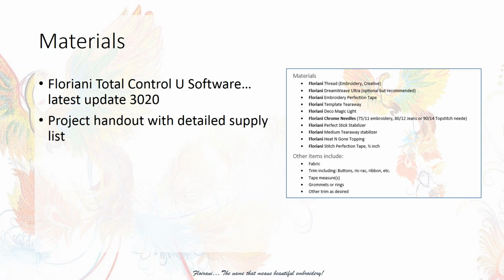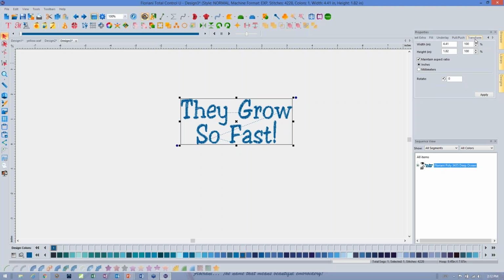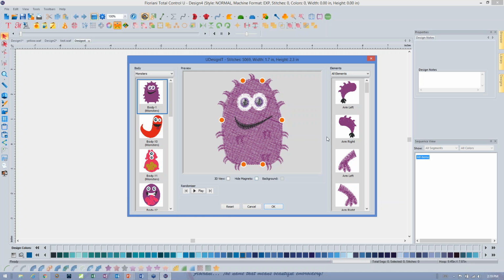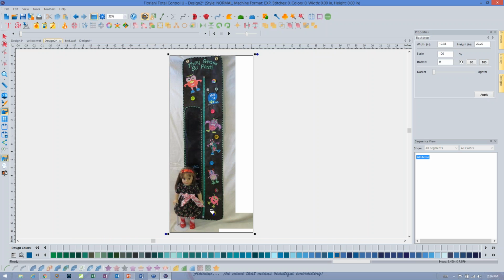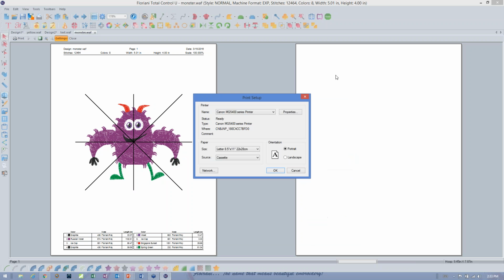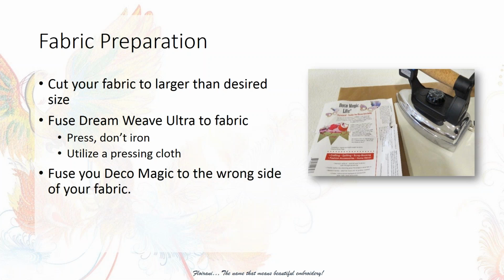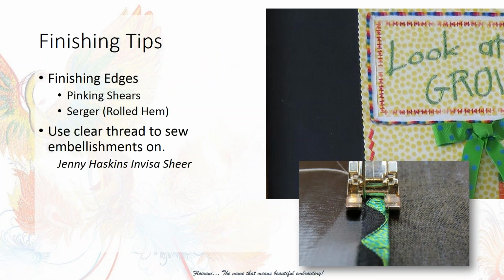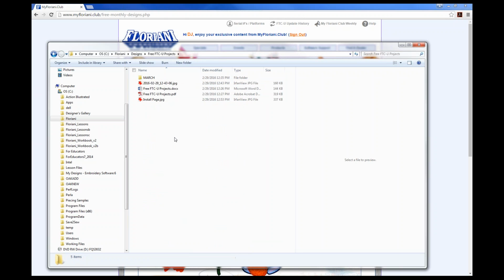FTC-U March Project - 3/15/2016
FTC-U Webinar